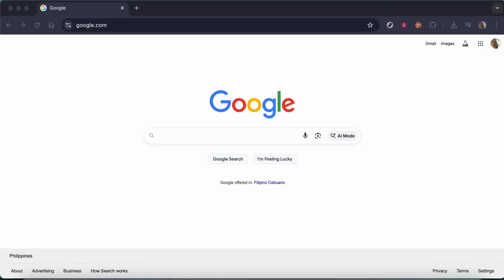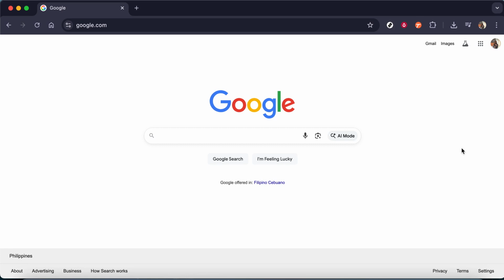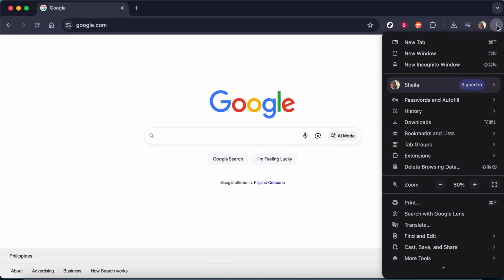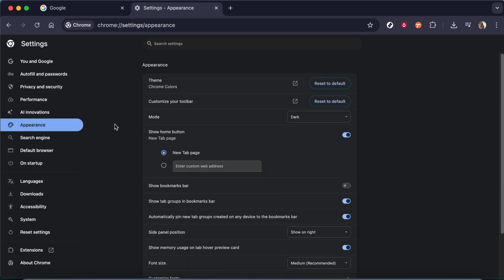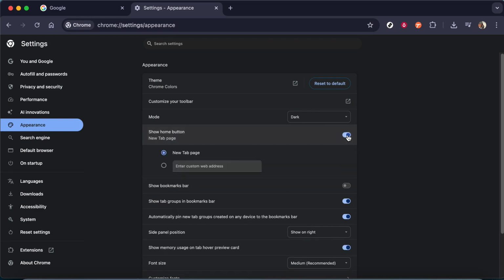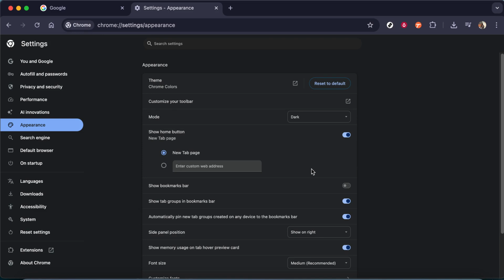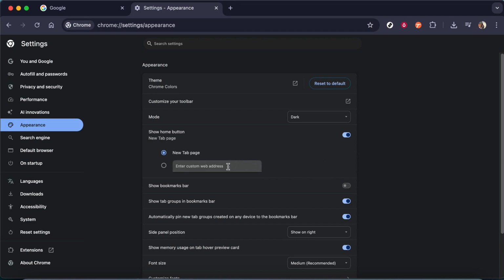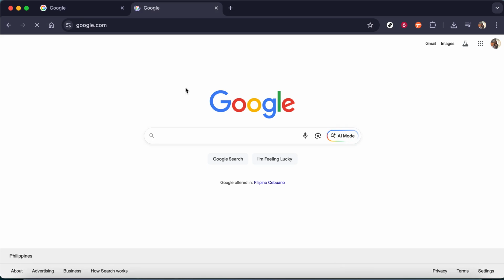How to Enable Home Button on Google Chrome Browser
How to Fix No Sound in Google Chrome — quick audio fixes so you can hear your videos again. You’ve got this! 🔊

Steps
• Check Tab Sound: Right-click tab → Unmute Site
• Chrome Settings: ⋮ → Settings → Privacy & Security → Site Settings → Sound → Allow
• Windows: Volume Mixer → Ensure Chrome isn’t muted → Adjust levels
• (Optional) Restart browser or clear cache if audio still missing

Timestamps
0:00 (How to Fix No Sound in Google Chrome)
0:05 Unmute Tab
0:20 Allow Sound in Chrome
0:40 Wrap-up

Helpful Tips: Enable Audio, Adjust Volume Mixer, Chrome Site Settings, Unmute Tab, Quick Browser Reset

If you find this video on How to Fix No Sound in Google Chrome helpful, please consider subscribing to the channel so we can continue to bring you amazing troubleshooting tips for your PC!